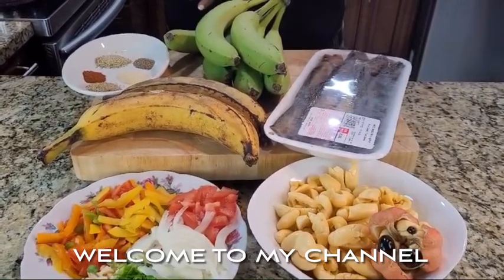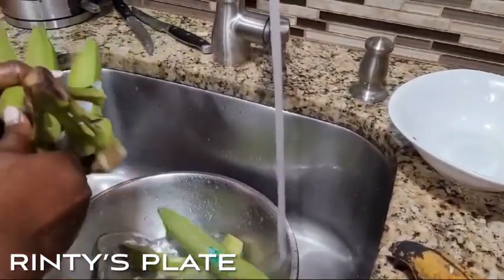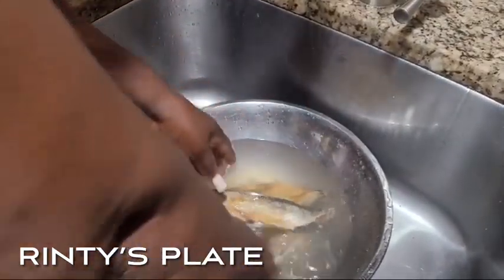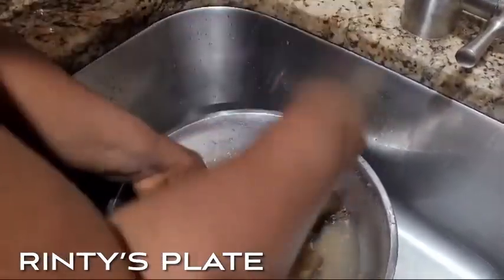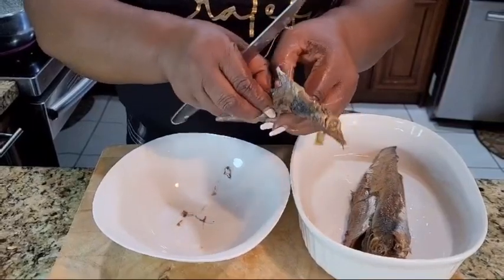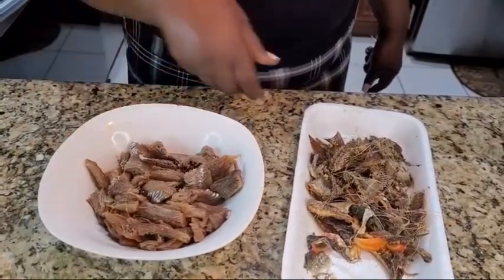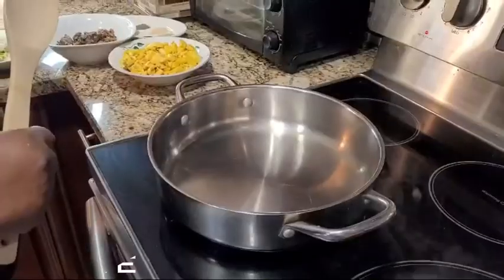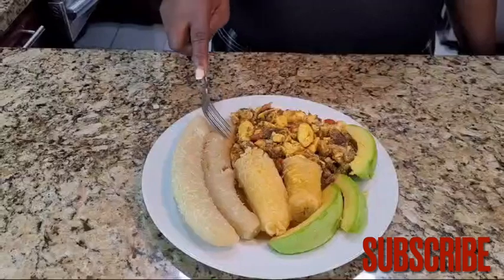Ackee red herring with boiled green bananas and ripe plantains |Jamaican food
🥥ingredients
Red herring
Ackee
Sweet peppers
Hot pepper
Onion scallions
Thyme
Garlic
Tomato

🥥Paprika seasoning
Complete seasoning
Black pepper
Mr dash seasoning
Garlic seasoning

🥥green bananas
Ripe plantains